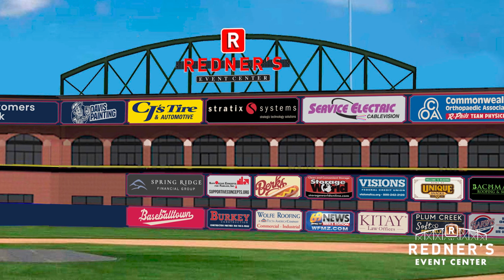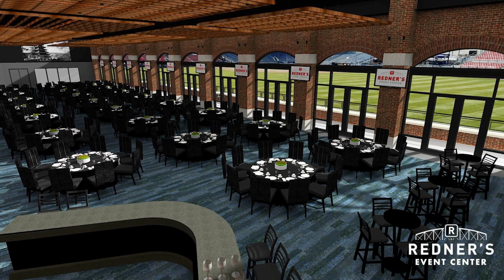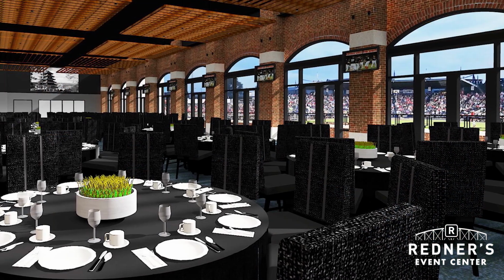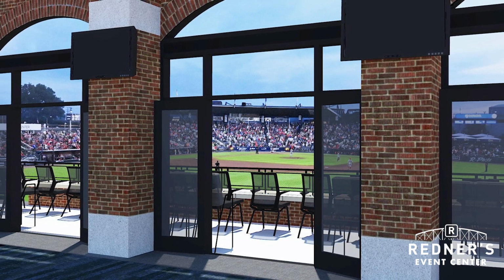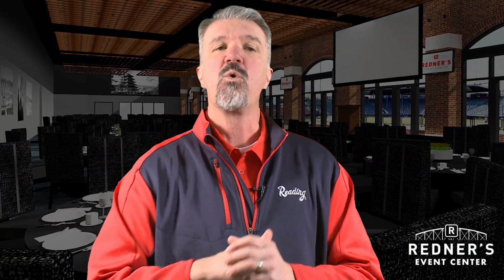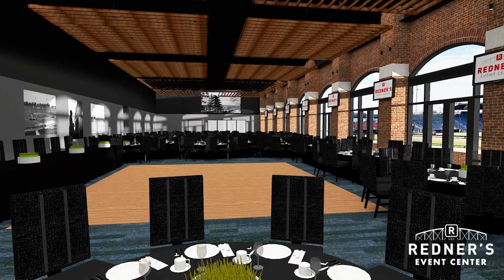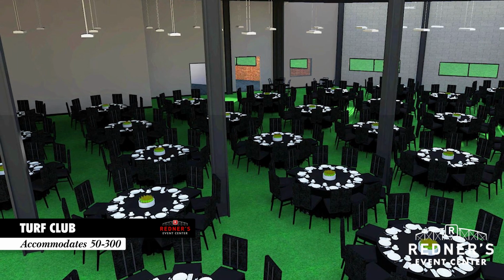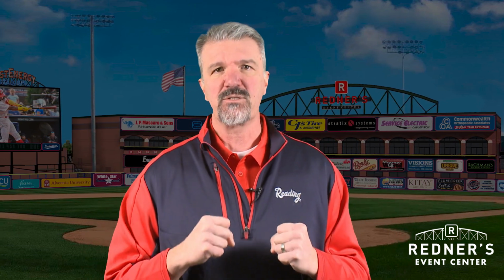Redner's Event Center Unveiling and Updates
Reading Fightin Phils General Manager Scott Hunsicker provides an update on the Redner's Event Center. Those interested in hosting events can reach out starting now to book!

0:00 Introduction
0:30 New Video Board
1:00 Route 61 Entrance to Building
1:31 Using Event Space During Games
3:21 Using Suites During Games
4:40 Catering Options
5:40 Booking Info
6:38 Baseballtown Club
7:57 R-Phils Club
8:25 Turf Club
8:50 Bridal Suite and Green Room
9:31 Booking Info